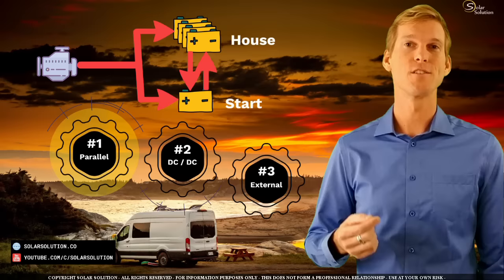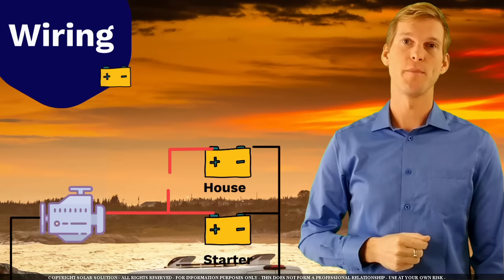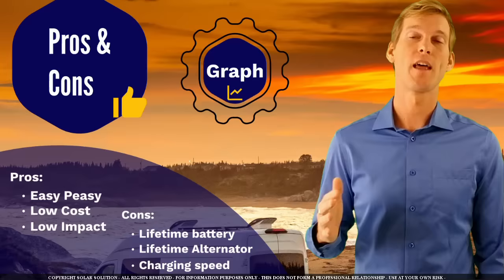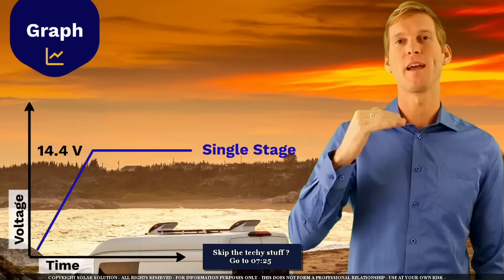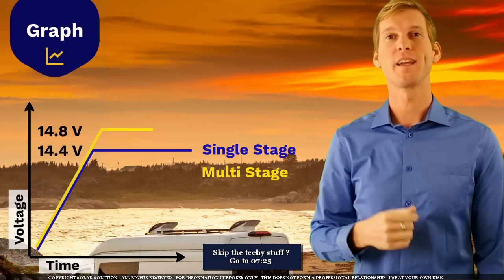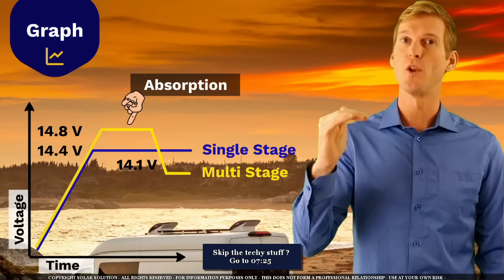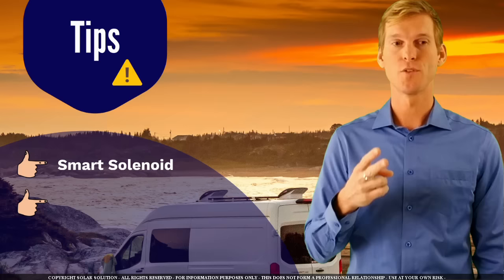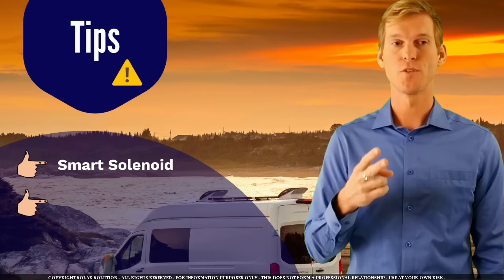Deep Cycle Battery Charging with your Alternator: The 3 Best Options explained [+ Wiring Diagram]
A simple and clear explanation of your different options for wiring your house/leisure battery bank into your vehicle's wiring system.

Renewable Energy Engineer Jesse Gorter is specialized in Off Grid Energy Systems, and in this video he explains 3 ways in which you can charge your deep cycle house battery bank properly with you alternator.

TIME STAMPS
00:00 INTRODUCTION
00:42 PARALLEL
08:39 DC / DC
12:04 EXT REGULATOR